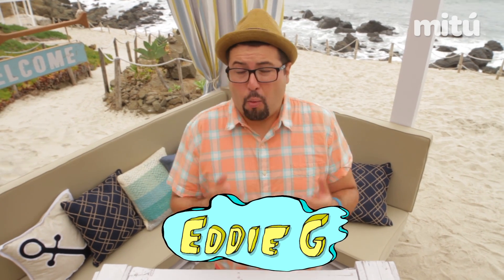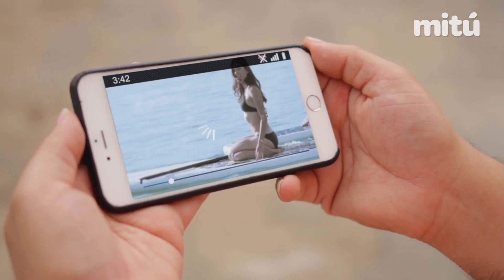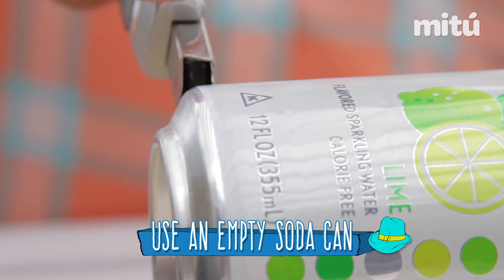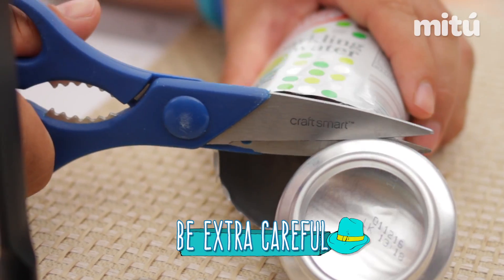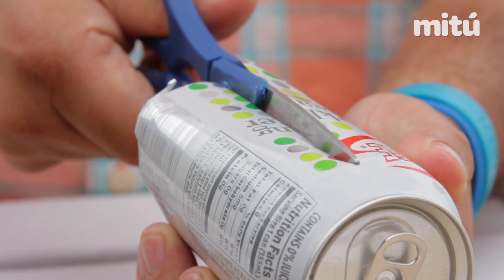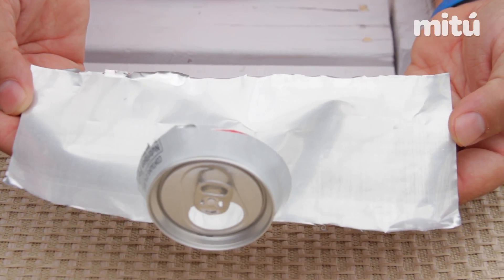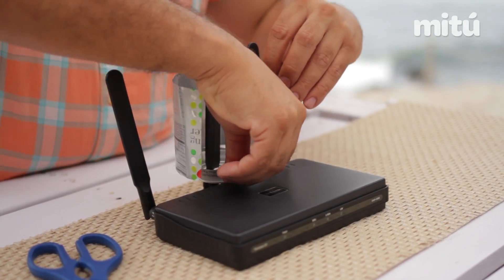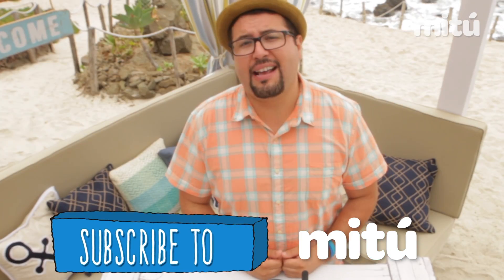Eddie G! Has A Cheap, Easy WiFi Booster That Will Save Your Summer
Is a weak wifi signal ruining your mobile fun when you step outside your house? Well, Eddie G! has you covered. In this video, Eddie G! will show you how to make a wifi booster that will cost you nothing.

Eddie G! promises to make your summer fun, festive, and exciting without hurting your wallet. Give his tips and tricks a try and upload the results to social media using mituVERANO and ViveElVerano.

Homemade WiFi Booster:

Tools:

- 1 Empty Aluminum Can
- Scissors
- WiFi Router

Directions:

- Cut off the bottom of the can, carefully, using a pair of scissors.
- Cut the can vertically on the side furthest from the opening of the can.
- Cut the top of the can leaving approximately one inch uncut.
- Enjoy your freedom!